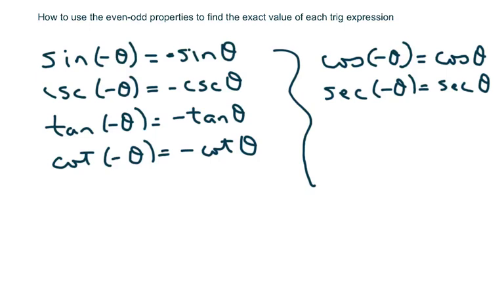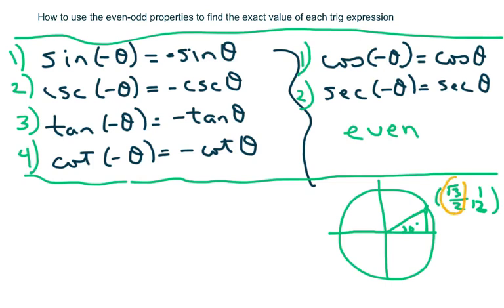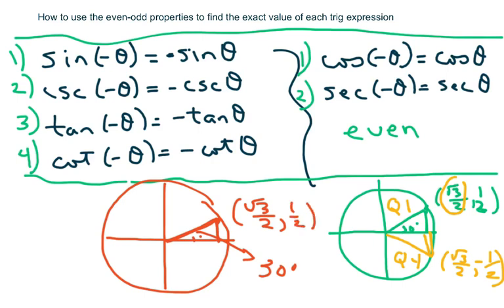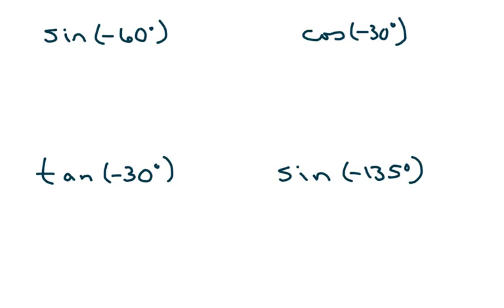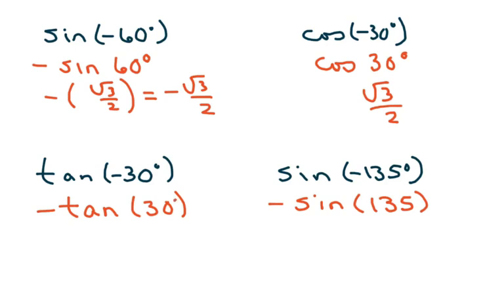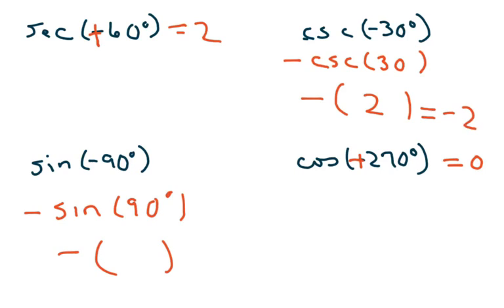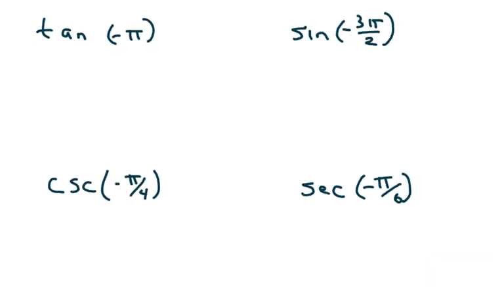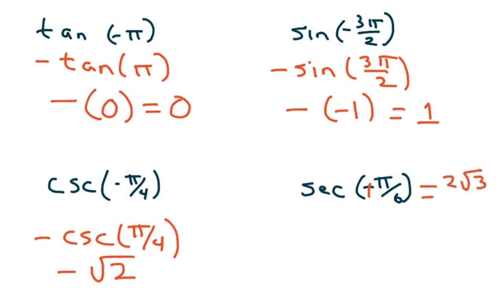How to use even odd properties to find exact values of trig expressions